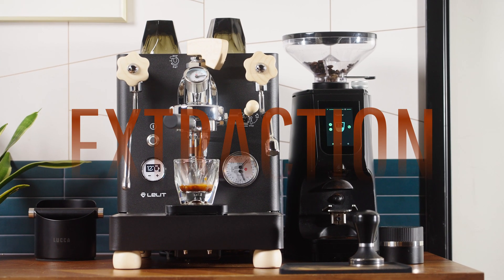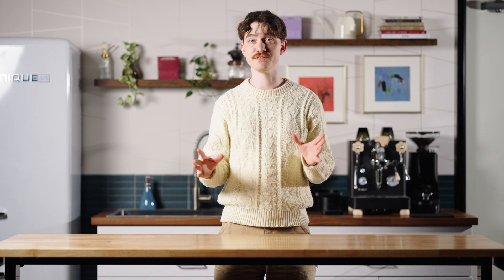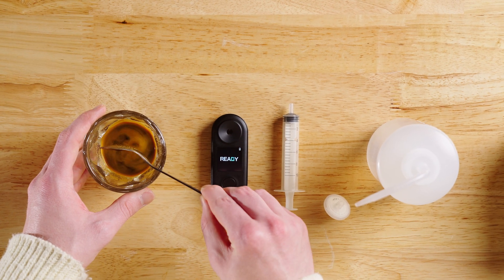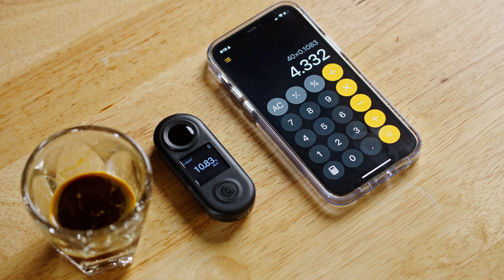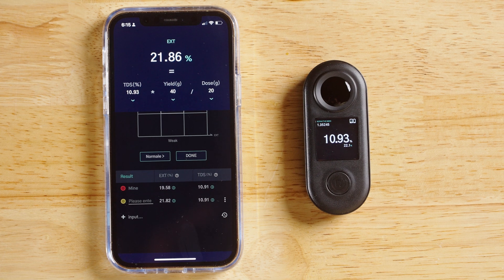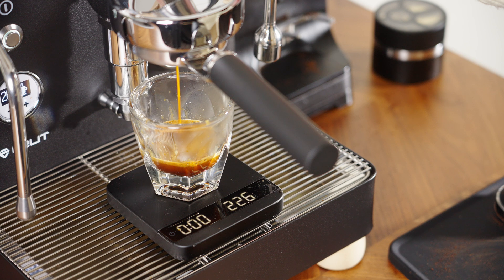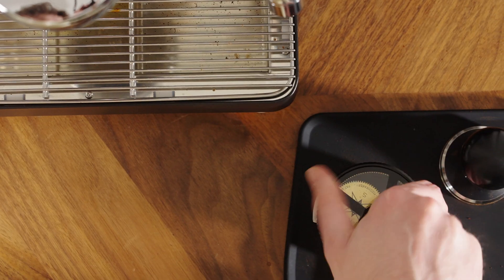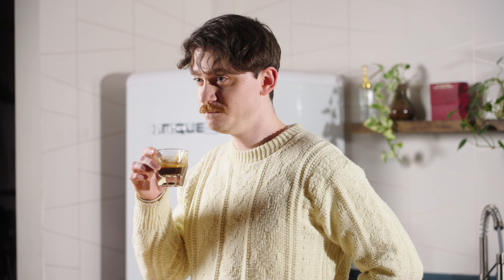What Exactly Is Coffee Extraction?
Are you curious about coffee extraction? In this video, Charles explains what coffee extraction is and why it's important in making the perfect-tasting cup of coffee. There is no need to bring your refractometer; we came prepared. Let's get into the nitty gritty of extraction percentages and what it means for your morning brew.

Timestamps:
00:00 Introduction
0:34 Defining Extraction
1:30 Measuring Extraction
2:06 Measuring TDS With a Refractometer
3:05 Getting Extraction Percentage
3:25 What Extraction Means For Your Coffee
4:13 Dialing In Results
6:00 Final Thoughts